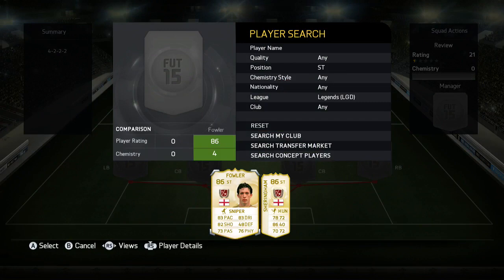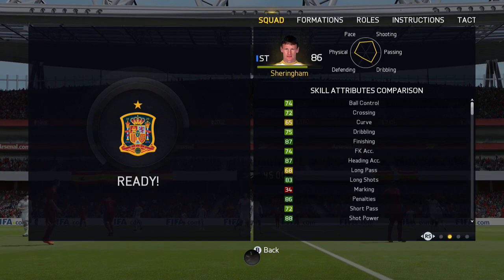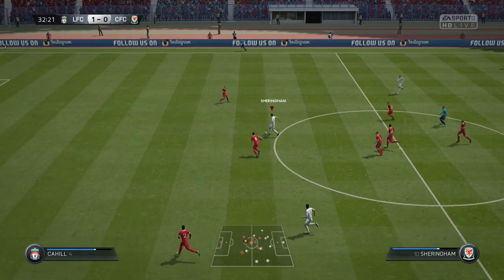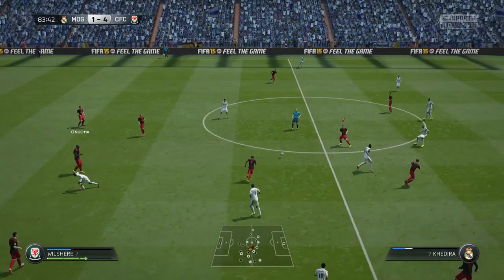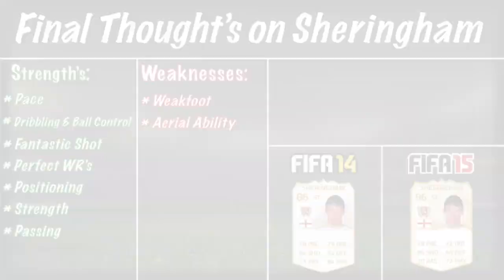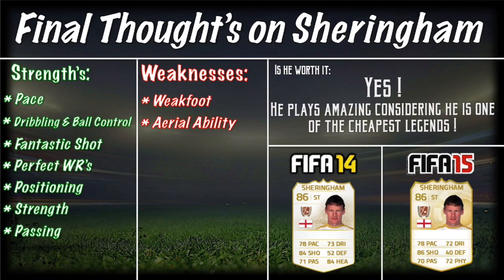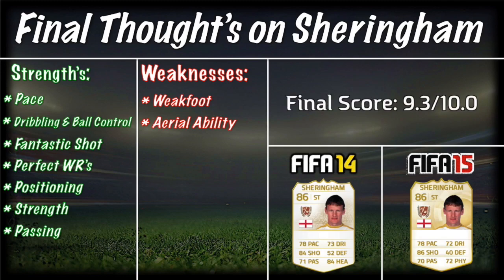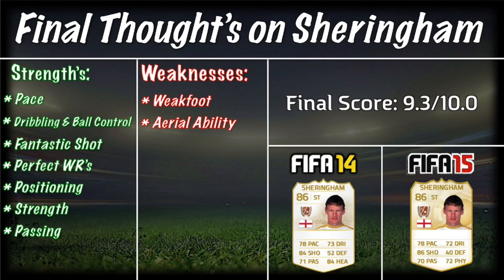FIFA 15 | Legend Review | Teddy Sheringham !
PLEASE READ !!!

Welcome to another legend review guys, today we will be taking a look at Teddy Sheringham, Enjoy :).